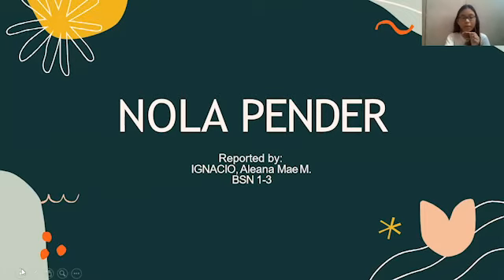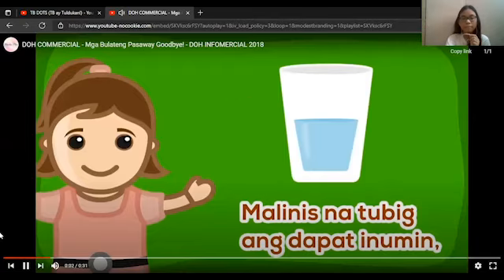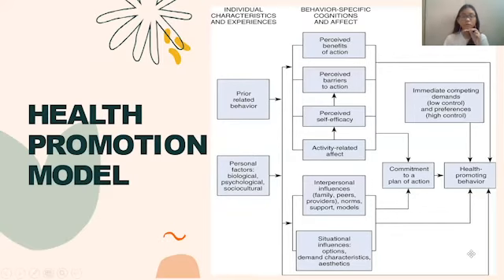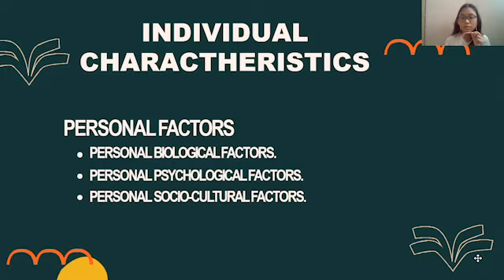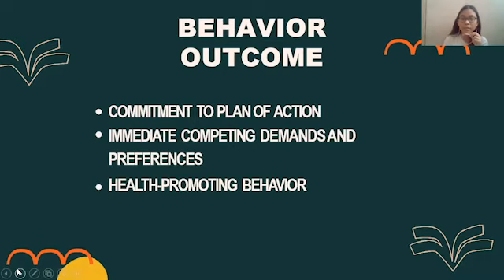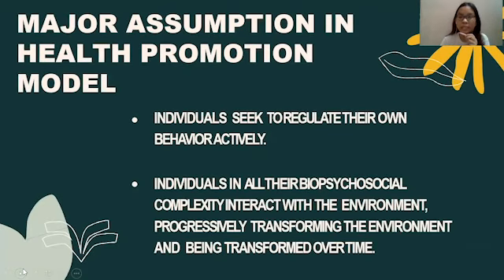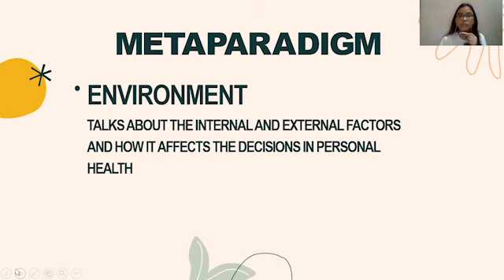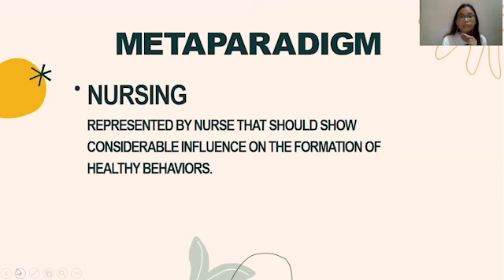NOLA PENDER & HEALTH PROMOTION MODEL THEORY - NURSING THEORIST (Theoretical Foundation of Nursing)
In this video, I discuss who Nola Pender is, and explain the theory she created which is 'Health Promotion Model'.